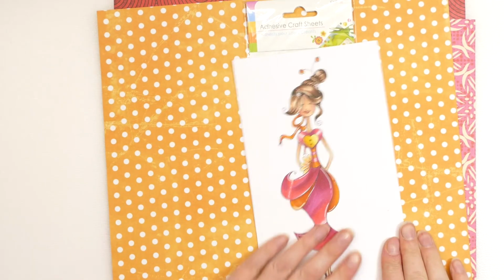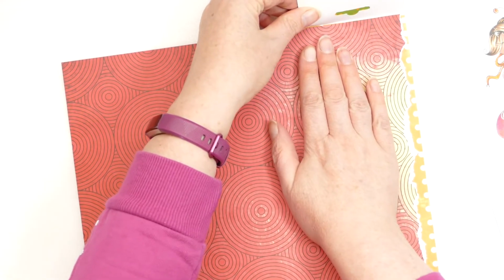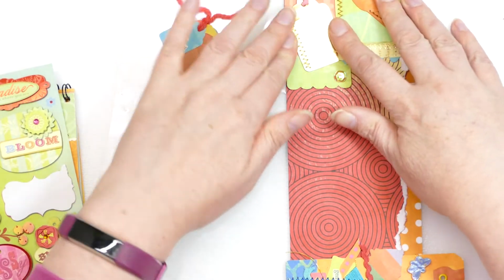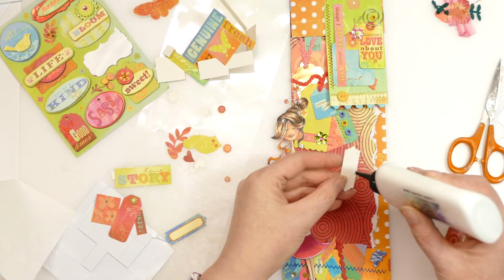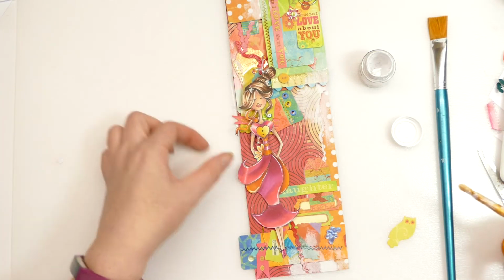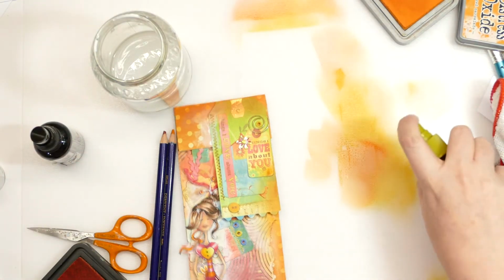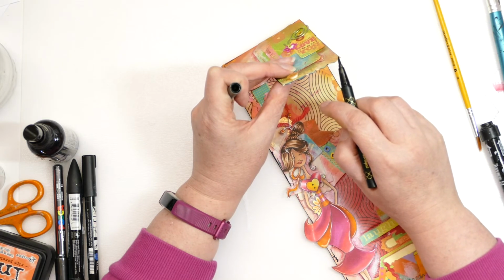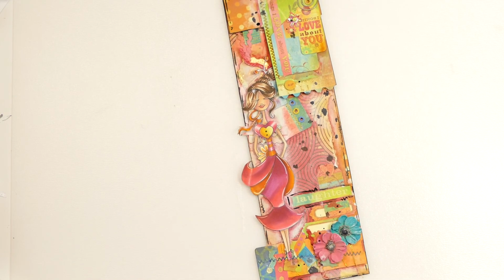Crazy Mixed Media Tag with JMC Designs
Creating a Mixed Media Tag using old packaging and stash that has been sat in my cupboards.

Image from JMC Designs:

PAYDAYOCT25 ( Valid from 25/10/2019 - 2/11/2019 )

Please check out the inspiration from the lovely ladies in my Dream Team: